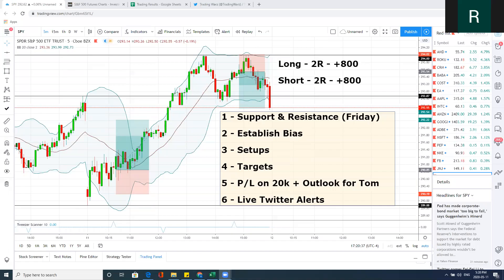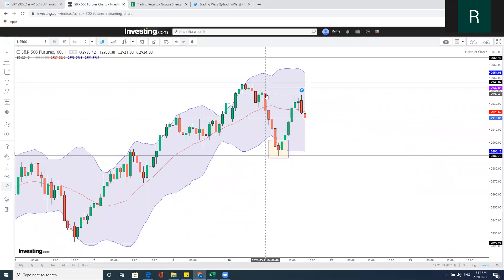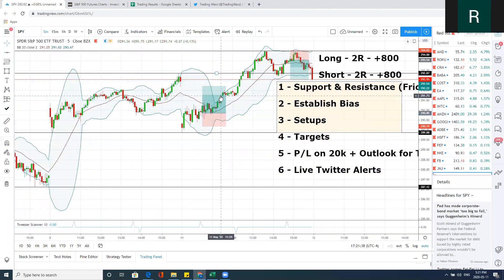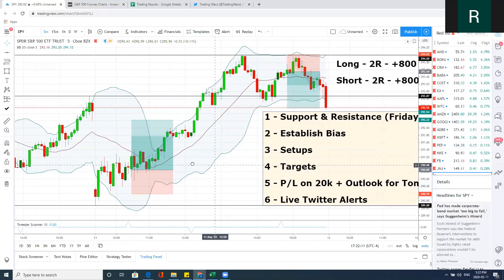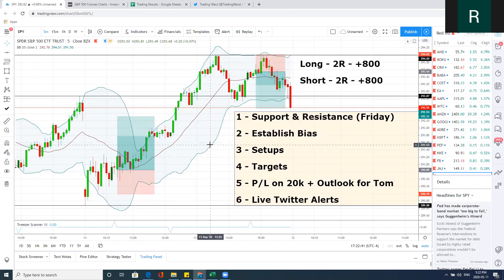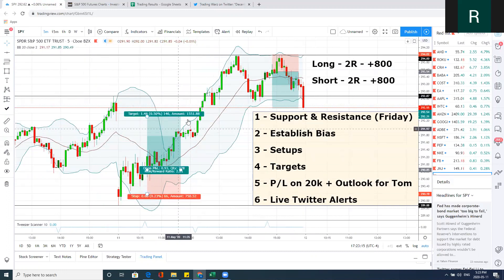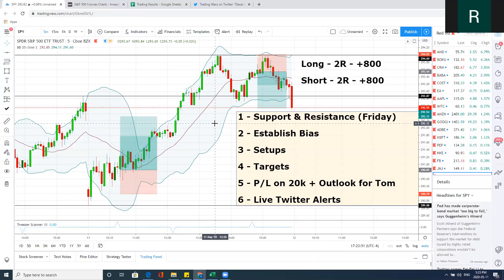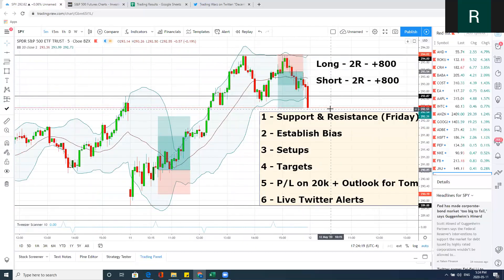*GAPS & TOPS* - Trading Gaps/Tops in the Stock Market - Analysis of S&P 500 Day Trading Long & Short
Hi guys,
Going through my daily update of the trading action of the S&P 500 market for May 11th. I hope this video helps to demonstrate the power of gaps and traps.

My Hookups:

Brokers:
Interactive Brokers IBKR
Why IBKR:

Charting Platforms
Tradingview: